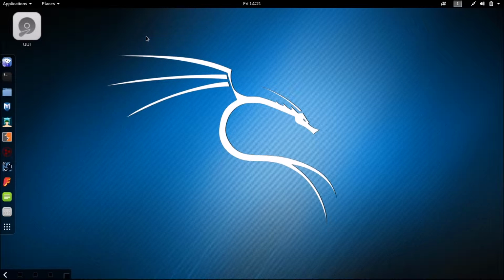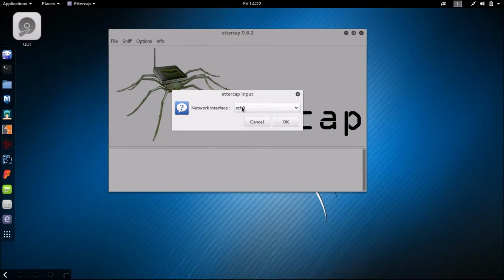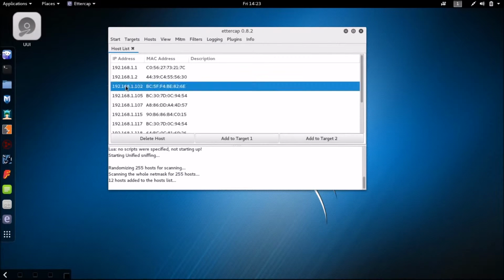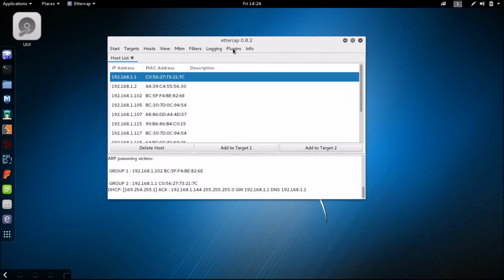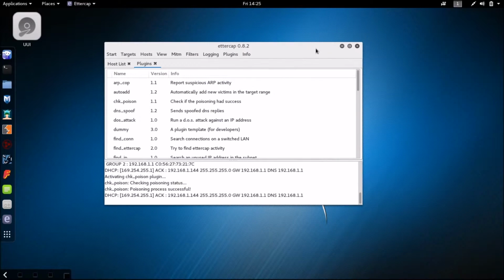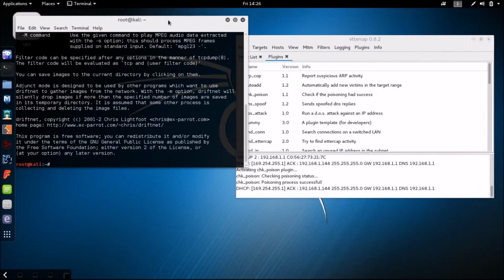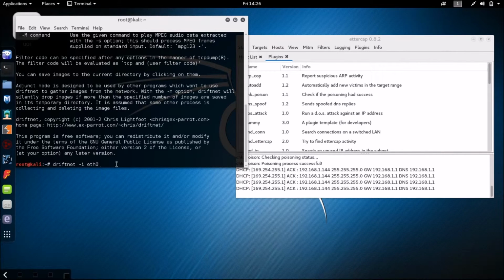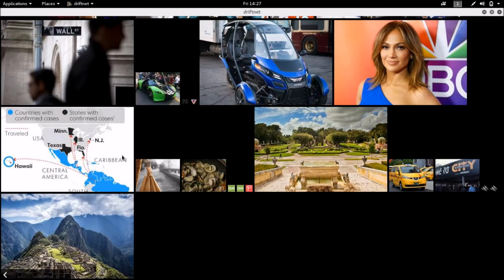ITM383 Ettercap & Driftnet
Class project demonstrating the use of Ettercap for ARP poisoning along with Driftnet